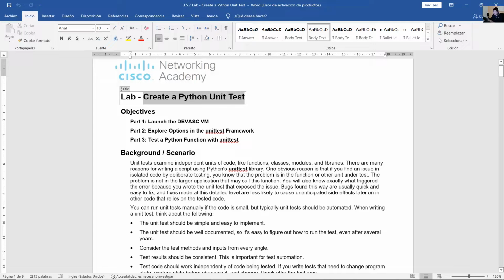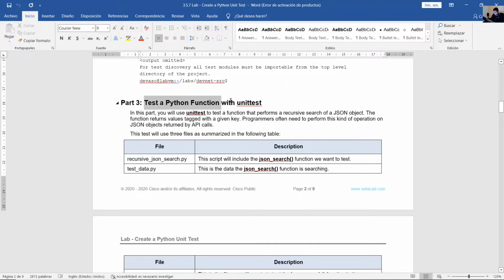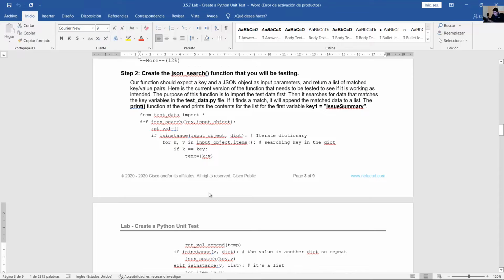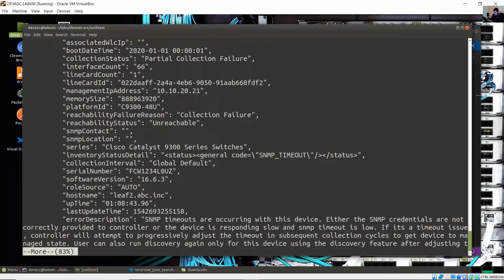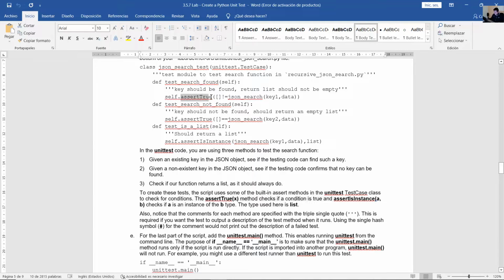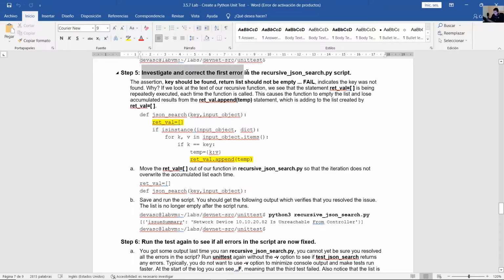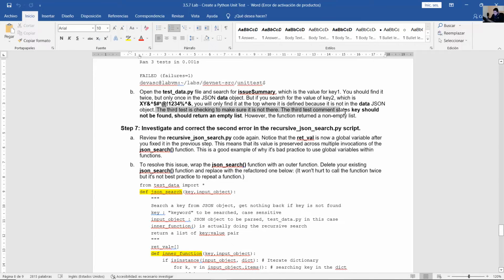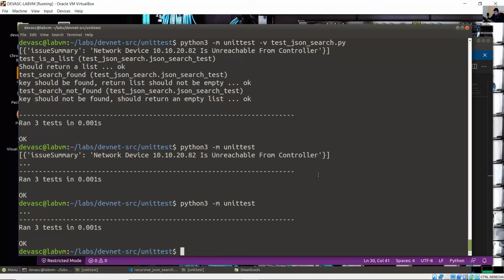3.5.7 Lab - Create a Python Unit Test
DevNet Associate v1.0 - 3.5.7 Lab - Create a Python Unit Test